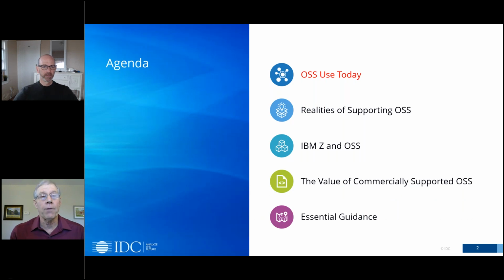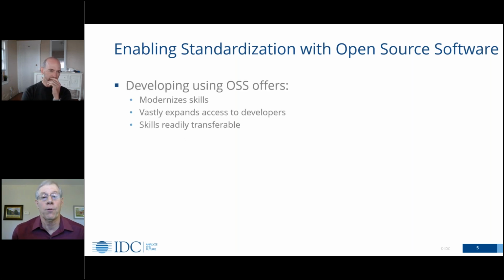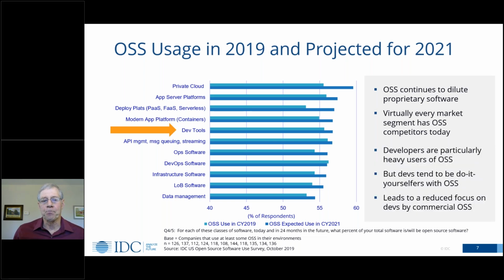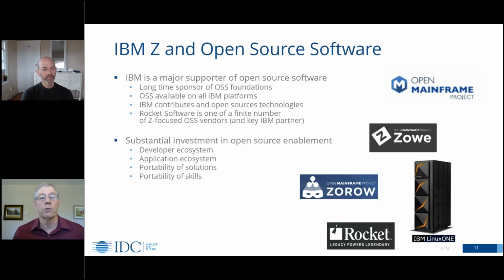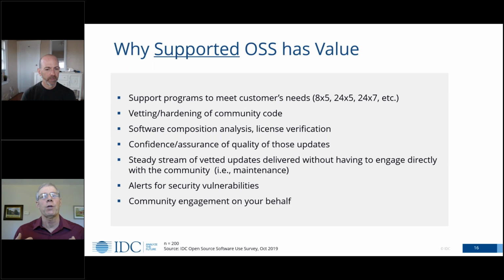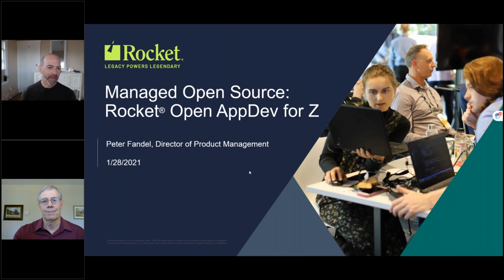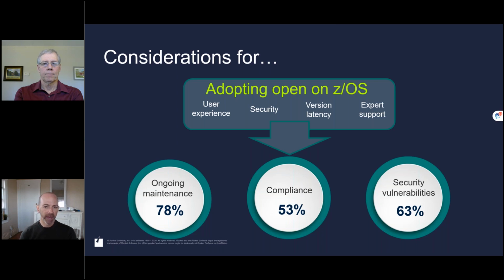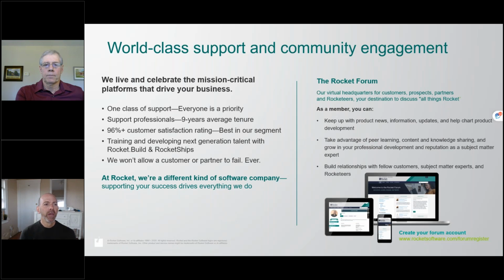Modernizing on IBM Z Made Easier With Open Source Software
In the past decade, IDC has seen IBM Z evolve first from a siloed platform to what they call a "connected" platform, and then to a "transformative" platform. This transition has been driven by IBM, by the IBM Z software vendors, like Rocket Software, and by businesses themselves.

IDC research shows that businesses that choose to modernize IBM Z achieve higher satisfaction than re-platformers and many are using open source software (OSS) in their modernization initiatives. Employing OSS makes it possible to crack the platform open and enable it to connect to the rest of the datacenter and the outside world. Join IDC guest speaker, Al Gillen and Peter Fandel as they take a deeper look at the value proposition associated with using commercially supported OSS in mission-critical environments, like IBM Z. In this webinar we’ll discuss:

How OSS can neutralize the disparity between seasoned IBM Z and emerging developers
The modernization initiatives that involve OSS
What to consider before bringing OSS to IBM Z
How Rocket Software is delivering commercially supported OSS to IBM Z